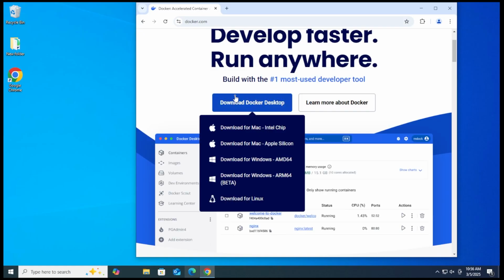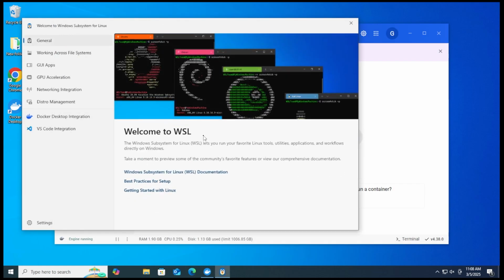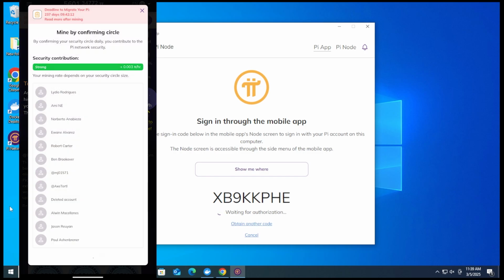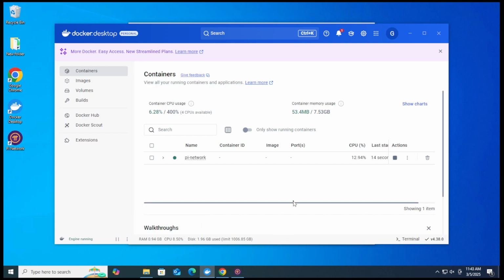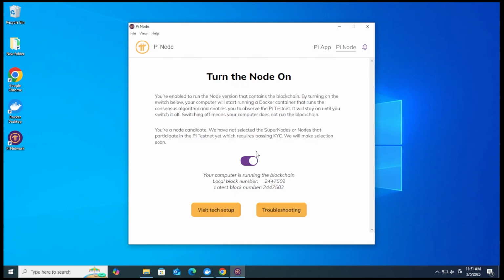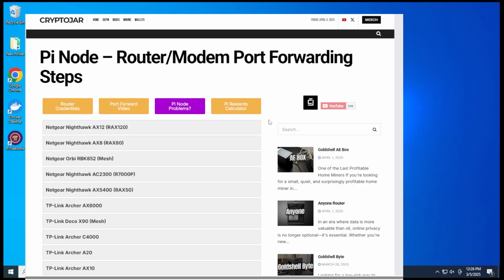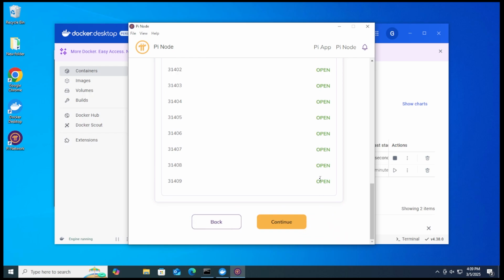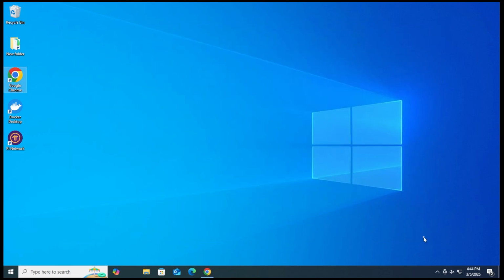How to Install the Pi Network Node (2025)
In this video,  I will walk you through the steps of setting up a Pi Network Node on a Windows PC. Below are some helpful links to get the node setup and other related content.

💱 My most-used exchange
Best World wide  (tons of new coins get listed here)